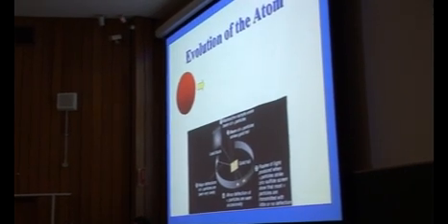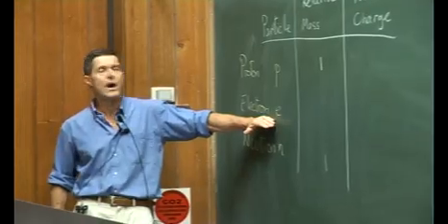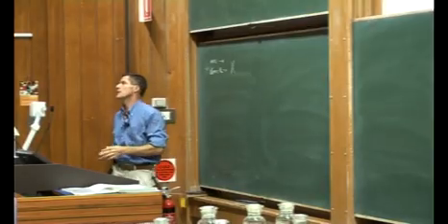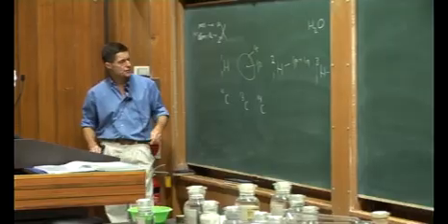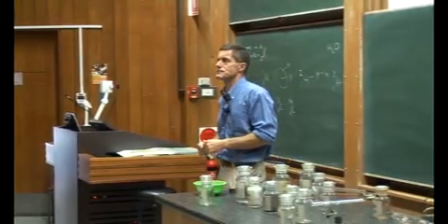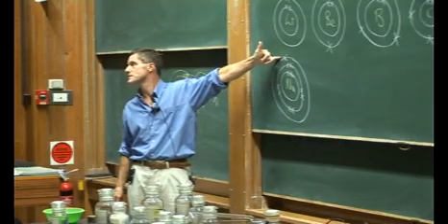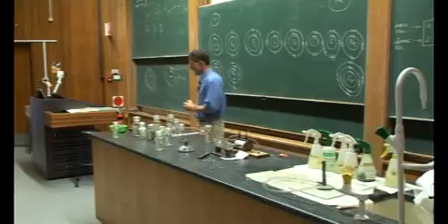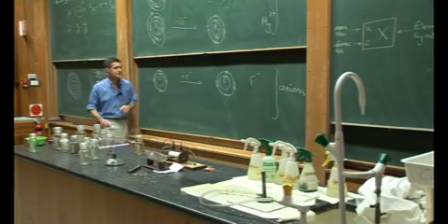Chemistry Bridging Text - Lecture 2